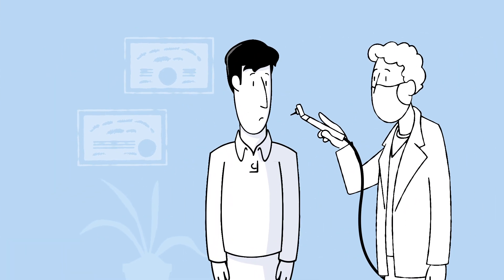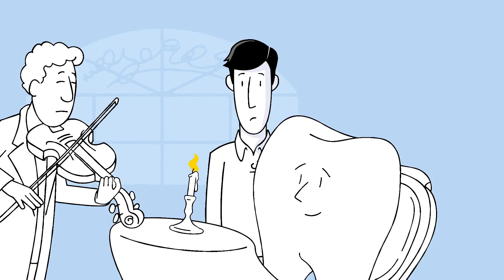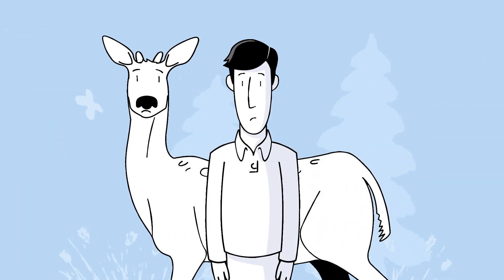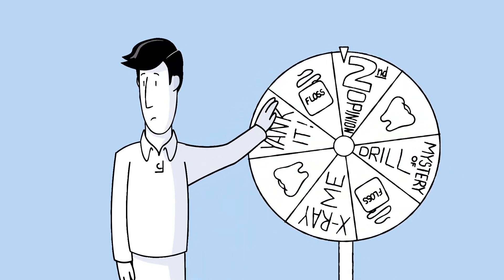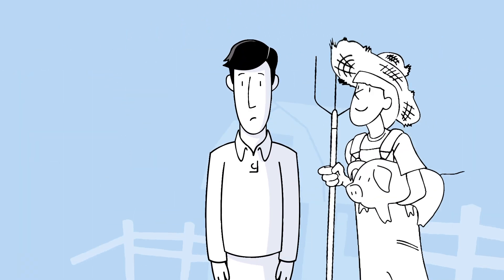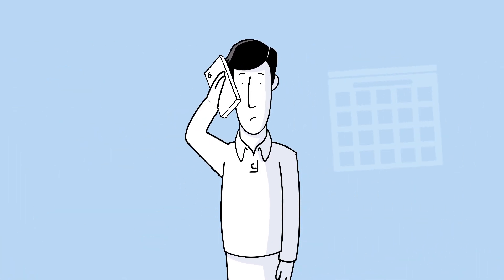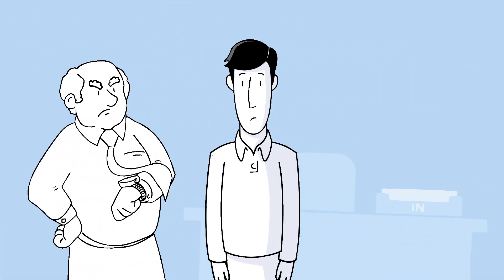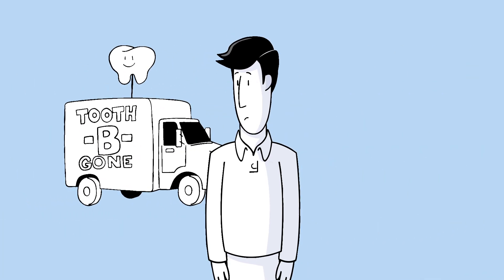vcare dental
First half of an animated video for vcare dental. Traditional illustration animated in After Effects.